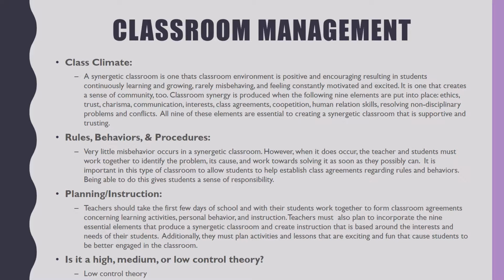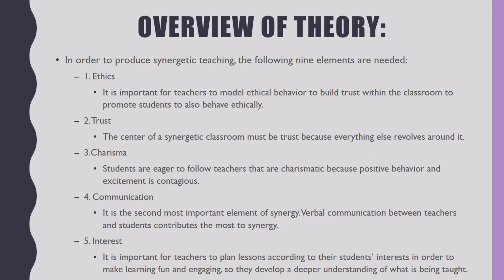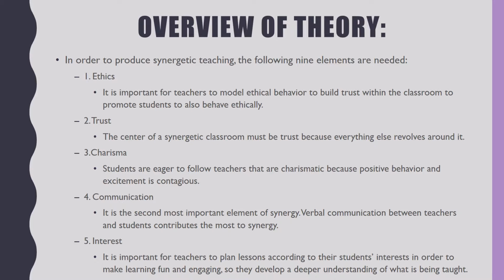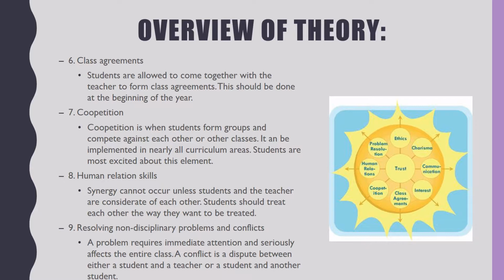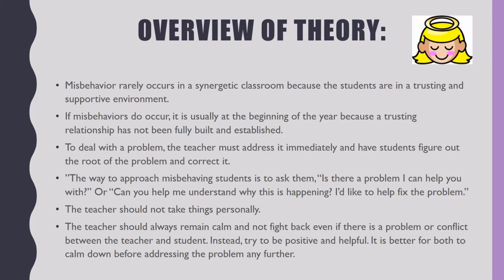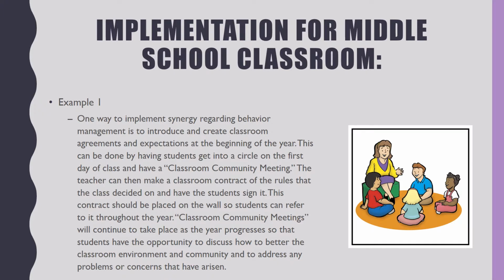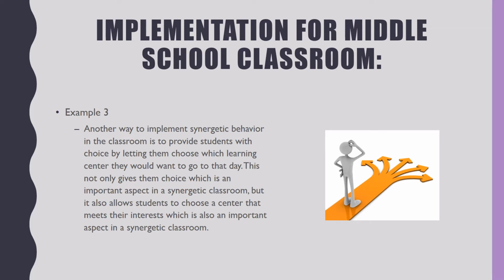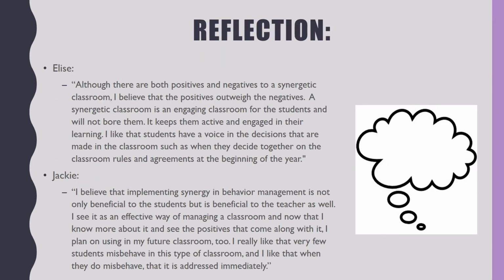Managment Project Jackie Elise